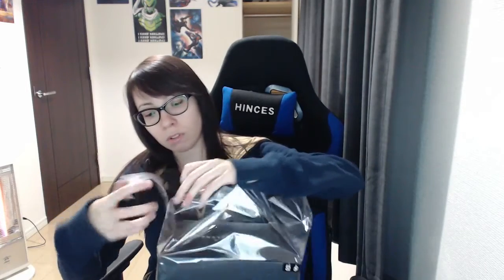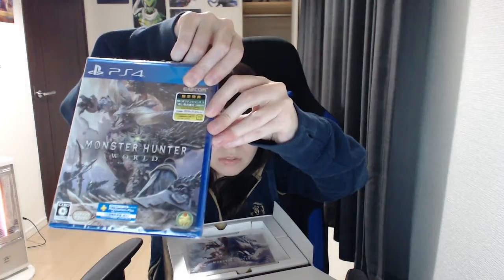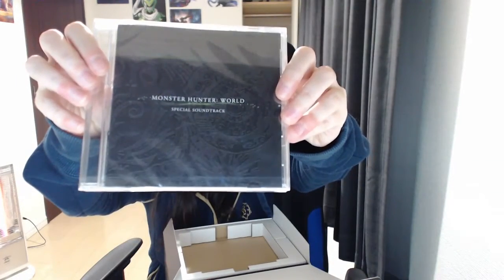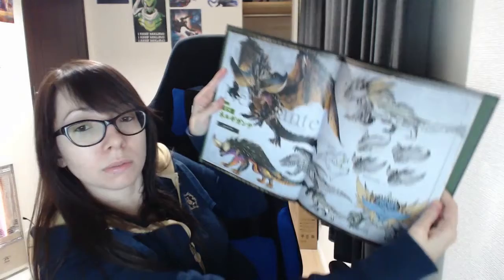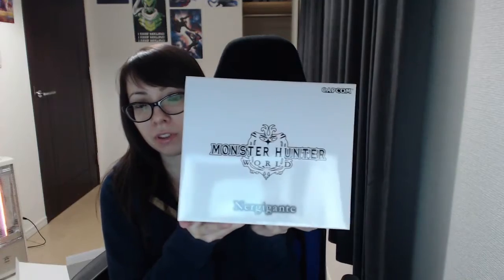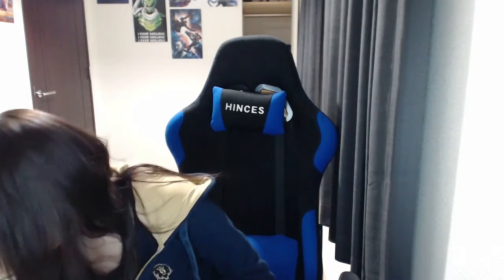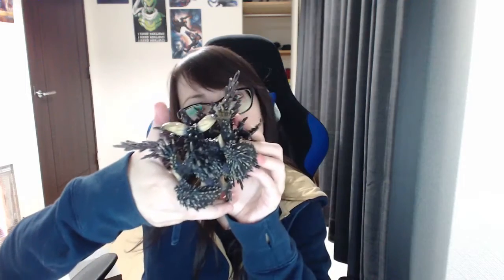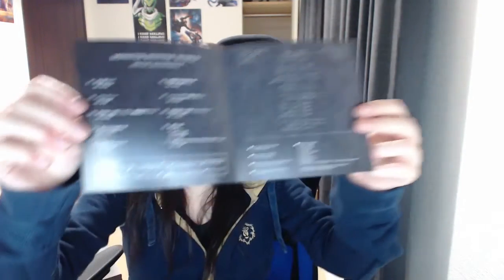Monster Hunter: World Collector's Edition Unboxing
I got the Collector's Edition of Monster Hunter: World because I love statues. Let's open it!